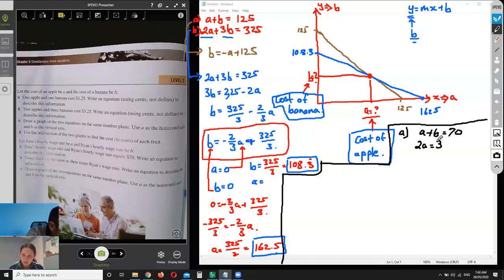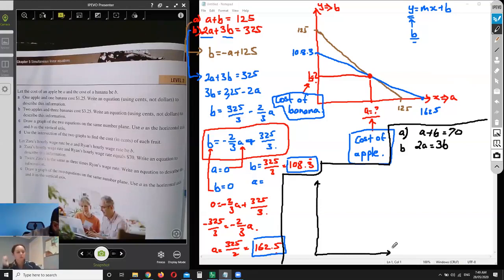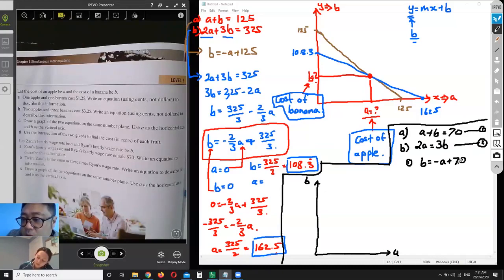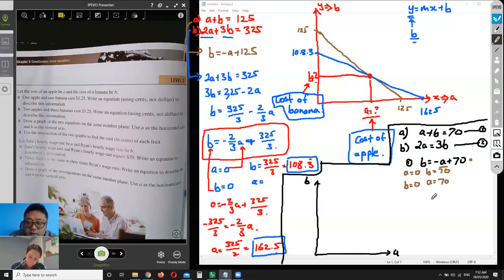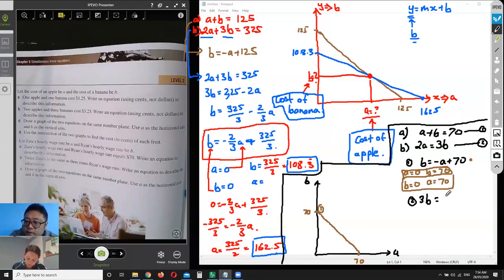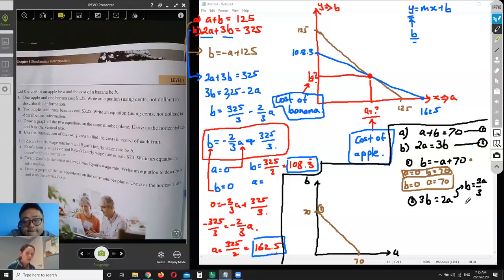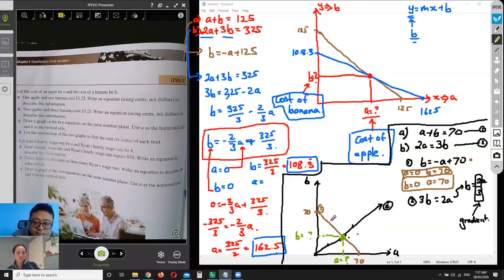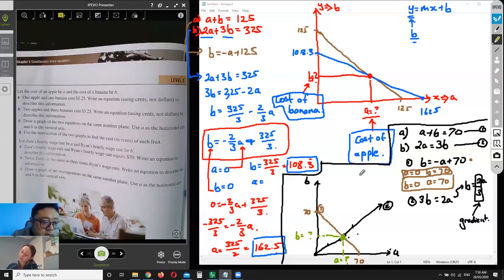05282020 Olivia W Simultaneous Equations Lesson 3 1